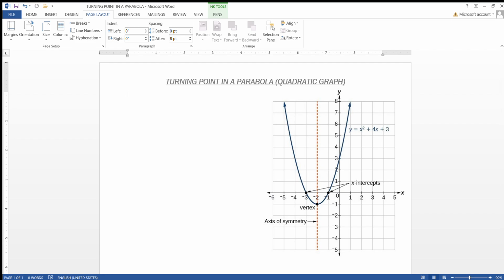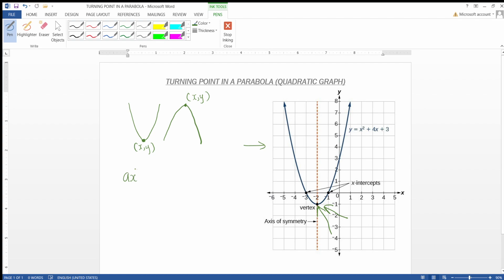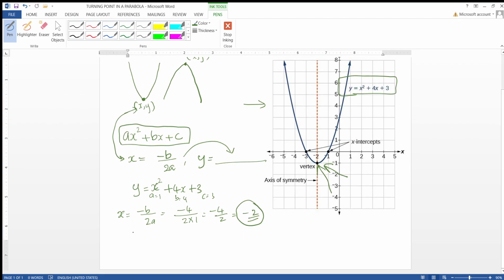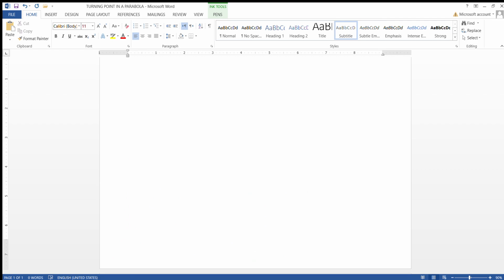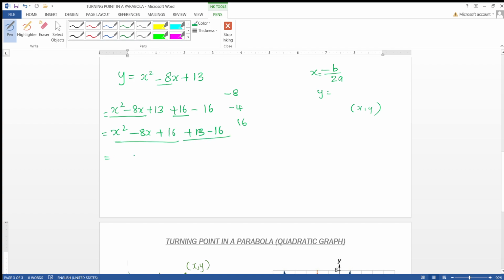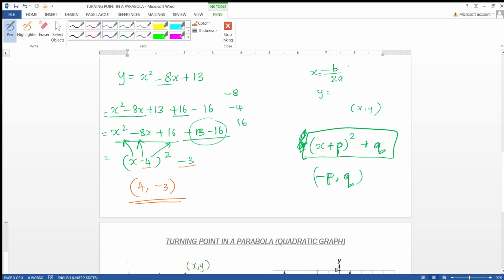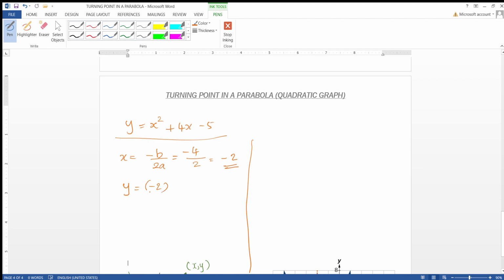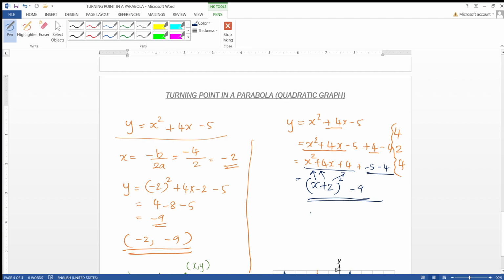TURNING POINT IN A PARABOLA